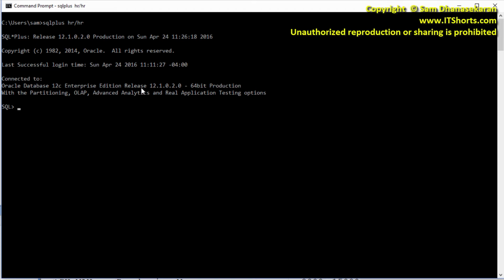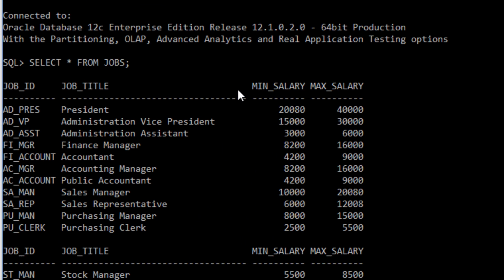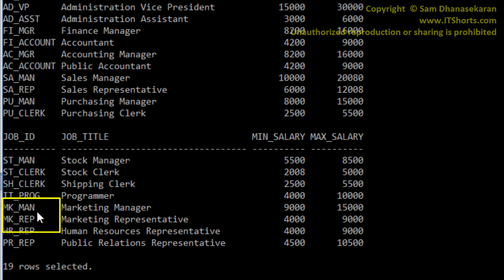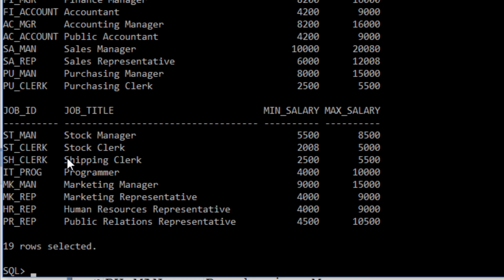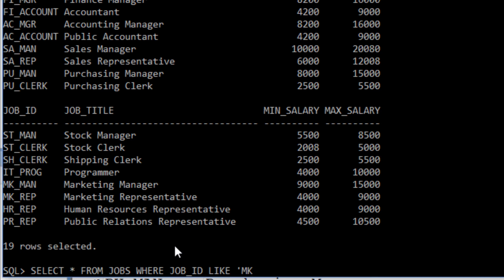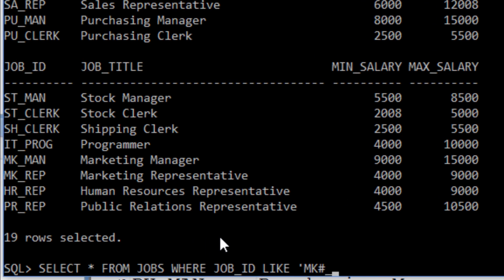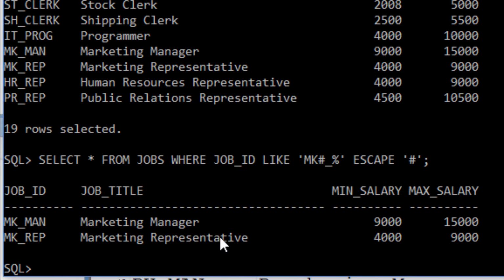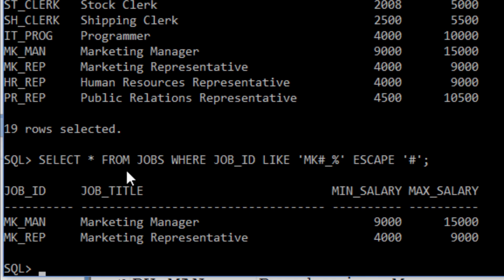SQL for Beginners 119 Pattern Comparison ESCAPE Character